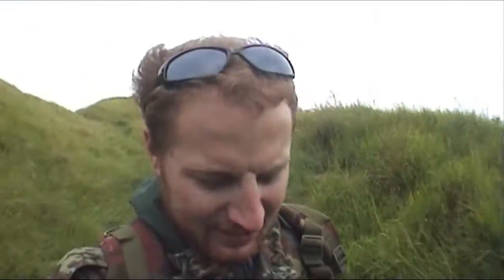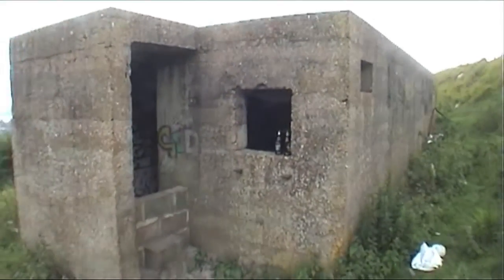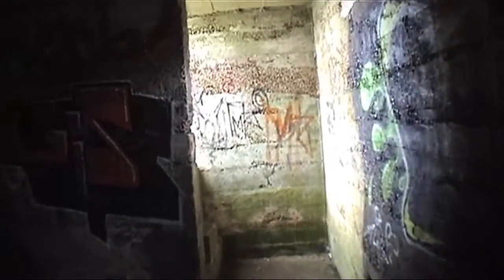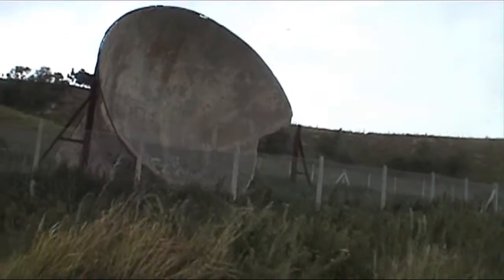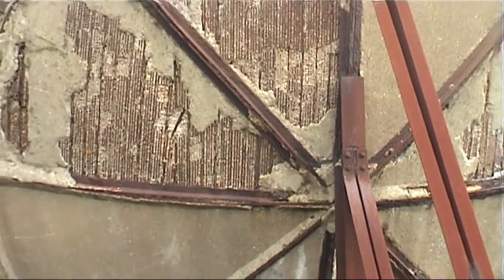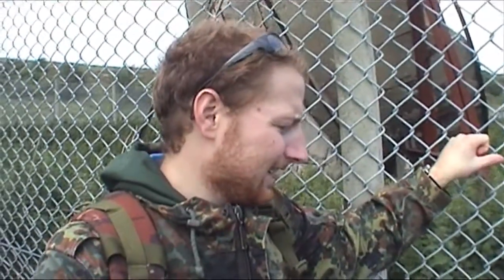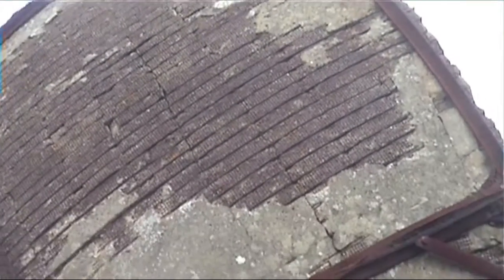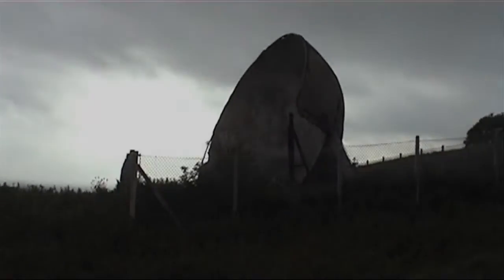Hythe Sound Mirror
Filmed 2011 IKS Production

An acoustic mirror is a passive device used to reflect and perhaps to focus (concentrate) sound waves.[1] Parabolic acoustic mirrors are widely used in parabolic microphones to pick up sound from great distances, employed in surveillance and reporting of outdoor sporting events. Pairs of large parabolic acoustic mirrors which function as "whisper galleries" are displayed in science museums to demonstrate sound focusing.

Between the World Wars, before the invention of radar, parabolic sound mirrors were used experimentally as early-warning devices by military air defence forces to detect incoming enemy aircraft by listening for the sound of their engines. During World War 2 on the coast of southern England, a network of large concrete acoustic mirrors was in the process of being built when the project was canceled due to the development of the Chain Home radar system. Many of these mirrors are still standing.

Prior to World War II and the invention of radar, acoustic mirrors were built as early warning devices around the coasts of Great Britain, with the aim of detecting incoming enemy aircraft by the sound of their engines. The most famous of these devices still stand at Denge on the Dungeness peninsula and at Hythe in Kent. Other examples exist in other parts of Britain (including Sunderland, Redcar, Boulby, Kilnsea) and Selsey Bill, and Baħar iċ-Ċagħaq in Malta. The Maltese sound mirror is known locally as "the ear" (il-Widna) and appears to be the only sound mirror built outside Great Britain.

The Dungeness mirrors, known colloquially as the "listening ears", consist of three large concrete reflectors built in the 1920s–1930s. Their experimental nature can be discerned by the different shapes of each of the three reflectors: one is a long, curved wall about 5 m high by 70 m long, while the other two are dish-shaped constructions approximately 4–5 m in diameter. Microphones placed at the foci of the reflectors enabled a listener to detect the sound of aircraft far out over the English Channel. The reflectors are not parabolic, but are actually spherical mirrors.[2] Spherical mirrors may be used for direction finding by moving the sensor rather than the mirror; another unusual example is the Arecibo Observatory; see also[3]

Acoustic mirrors had a limited effectiveness, and the increasing speed of aircraft in the 1930s meant that they would already be too close to deal with by the time they had been detected. The development of radar put an end to further experimentation with the technique. Nevertheless, there were long-lasting benefits. The acoustic mirror programme, led by Dr William Sansome Tucker, had given Britain the methodology to use interconnected stations to pin point the position of an enemy in the sky. The system they developed for linking the stations and plotting aircraft movements was given to the early radar team and contributed to their success in World War II; although the British radar was less sophisticated than the German system, the British system was used more successfully.